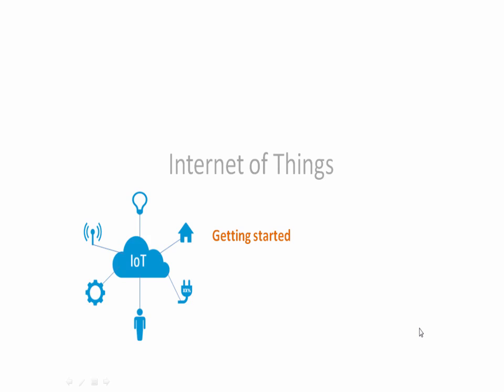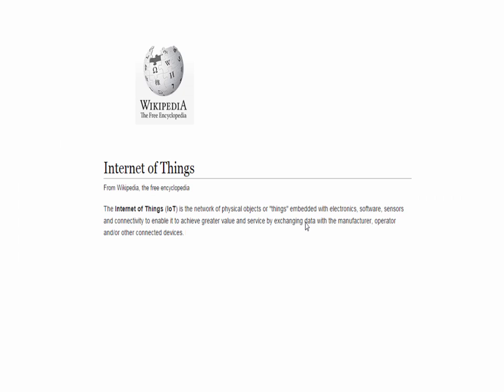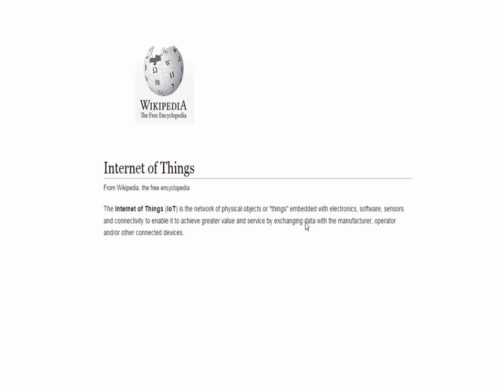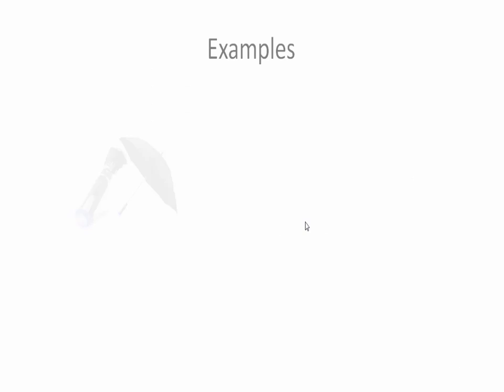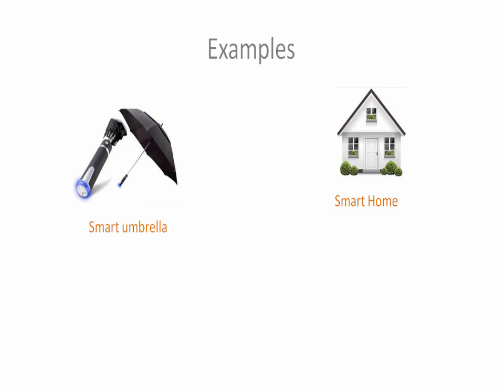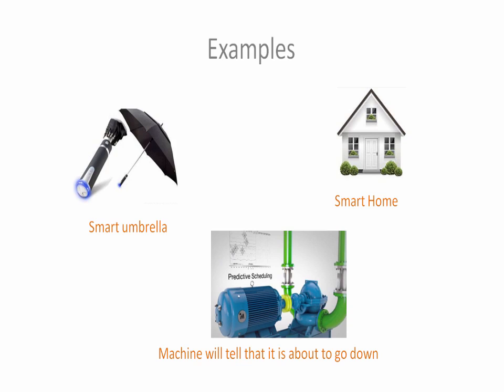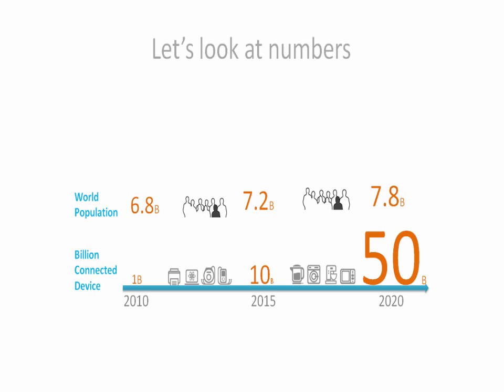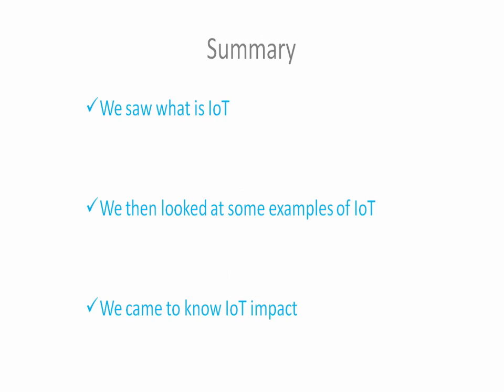Internet Of Things interface Raspberry Pi To Windows Computer: Getting started IoT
This is an introductory course on IoT. However, this is not an introductory course on Raspberry Pi. This course is ideal for those who are interested in exploring the possibilities of Internet of Things using Raspberry Pi. The course assumes basic knowledge of computer hardware and software. However, knowledge of Operating system Installation and networking will help you in getting up to speed.

The GPIO pins on Raspberry Pi are a great way to interface with physical devices like resistors and sensors. The implementation of IOT within the device will change the operating possibilities. If you are a technology enthusiast and want to learn the cutting edge technology then this is the right course for you.

You will learn how to access the complete Graphical User Interface of your Raspberry Pi in your Windows computer. You don't need to buy a Monitor, Keyboard or Mouse separately for this mini kit. By which you can possibly save $100 or more by substituting your personal laptop instead of buying separate peripheral devices. The idea is to reduce costs and use existing devices to interact with the mini kit.

You will also learn how to eliminate the use of flash drive and transfer the files wirelessly between Raspberry Pi and Windows computer and vice-versa.

Finally, you will learn how to deploy the program remotely and access the GPIO pins. You will execute the program from your Windows computer and the output can be seen afar with peripheral devices connected to Raspberry Pi 2.

The course provides the complete source code of the real time project.

The entire course can be completed over a fortnight, including the hardware assembly and coding in Python.

By the end of this course, you will have a firm foundation on Internet of Things using Raspberry Pi 2. You can easily climb the stairs of IOT advance projects.